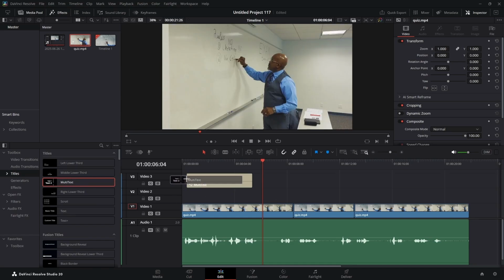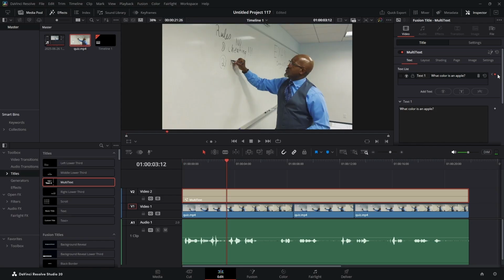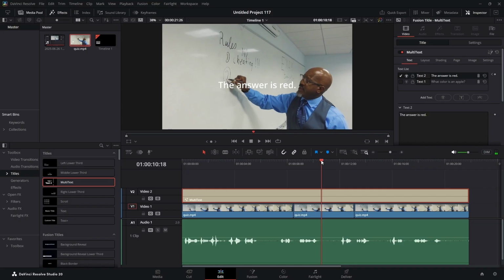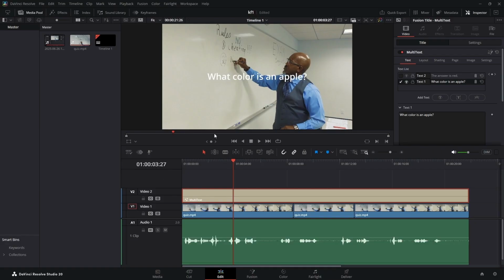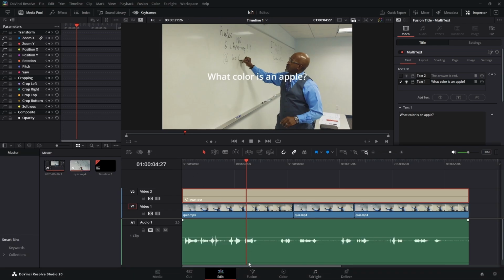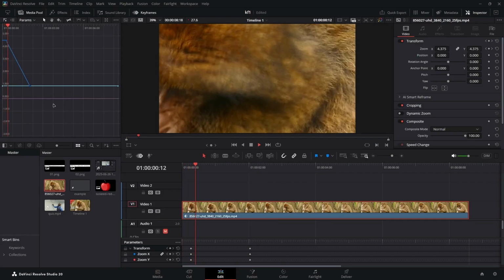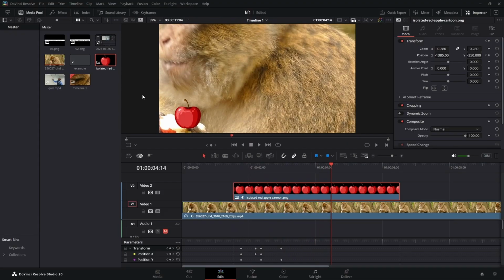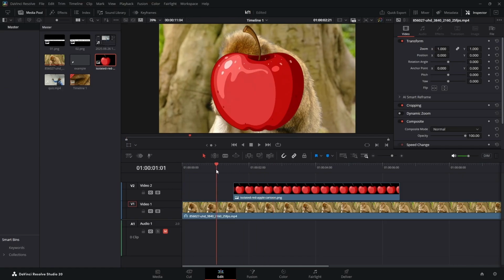DaVinci Resolve Keyframes Tutorial: Master the Keyframe Editor in Edit & Fusion Pages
Learn DaVinci Resolve Keyframes: Complete Guide to Keyframe Editors
Master keyframe animation in DaVinci Resolve with this comprehensive tutorial! This step-by-step guide covers everything you need to know about using keyframes across DaVinci Resolve's different pages.
What You'll Learn:

How to use the Keyframe Editor in the Edit Page
Working with the Display Editor for precise keyframe control
Tips for smooth transitions and professional animations

Whether you're a beginner learning video editing basics or an intermediate user looking to improve your motion graphics skills, this tutorial breaks down DaVinci Resolve's keyframe system in an easy-to-follow format.
Perfect for:
✅ Video editors switching to DaVinci Resolve
✅ Content creators wanting to add motion to their videos
✅ Anyone learning professional video editing software
✅ DaVinci Resolve users looking to master animation tools